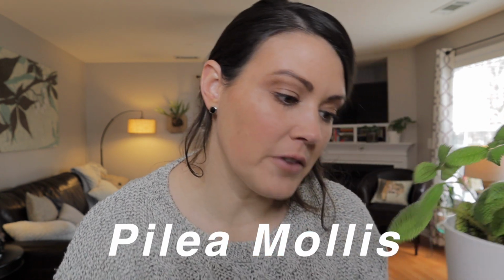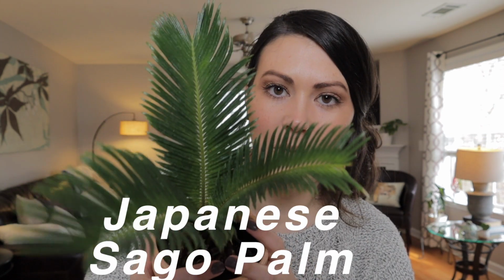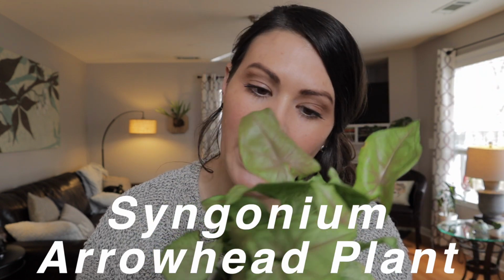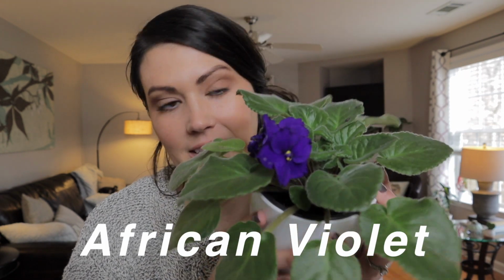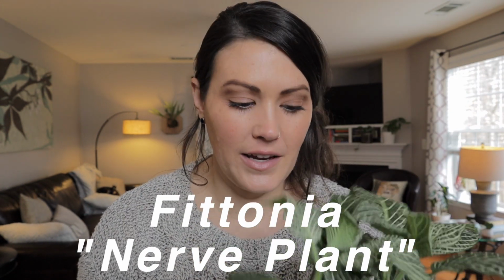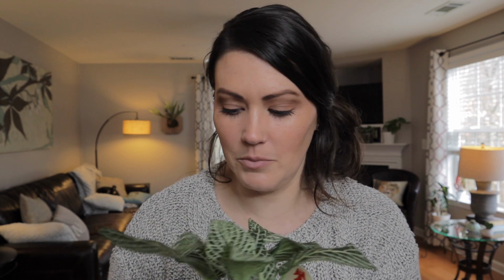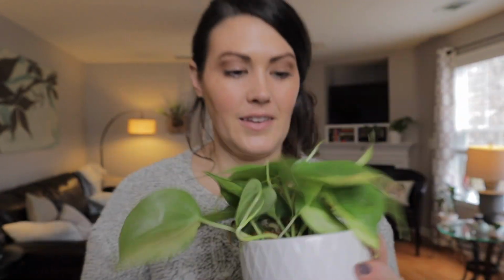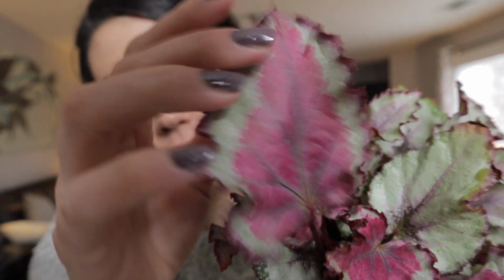7 Underrated Houseplants - My Favorite Underrated Houseplants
In this video I share 7 underrated houseplants. These plants have become some of my favorite houseplants and I felt like they deserved some love too. They are easy to care for, easy to find, and beautiful!

Camera Equipment -
Canon M50 Bundle

Ring Light

RODE External Microphone

Camera Tripod